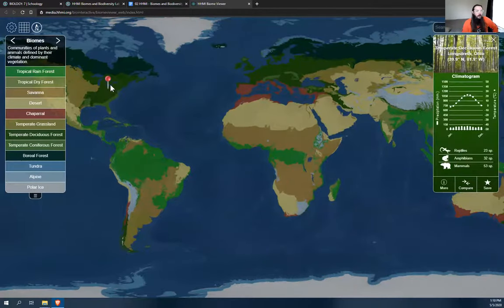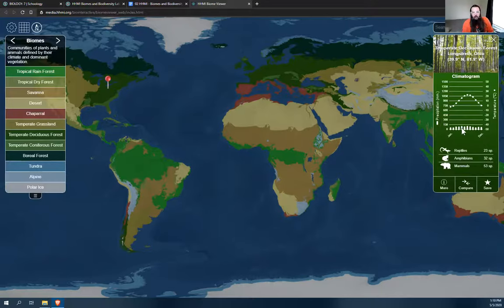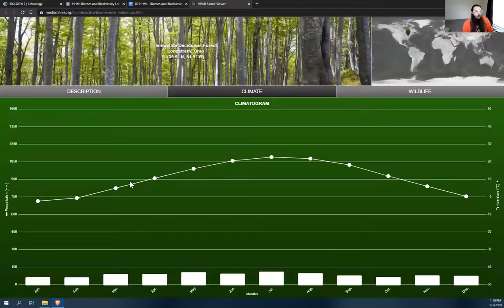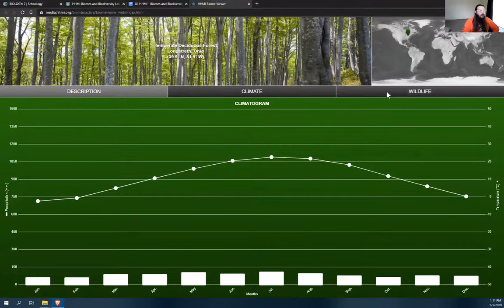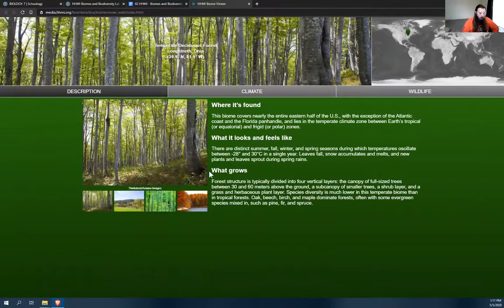How to use the HHMI Biome Viewer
Just a quick tutorial that should help you answer the questions being asked on the worksheet.